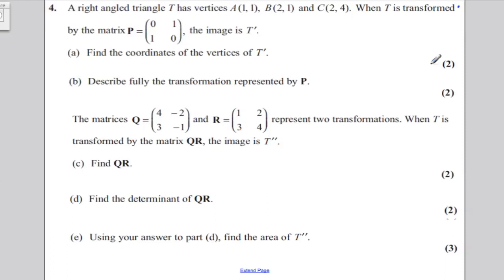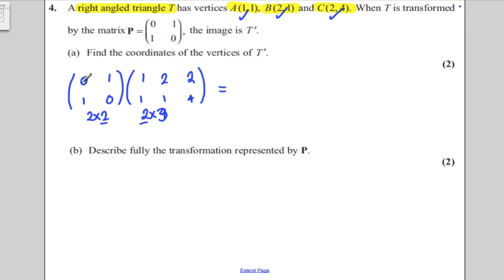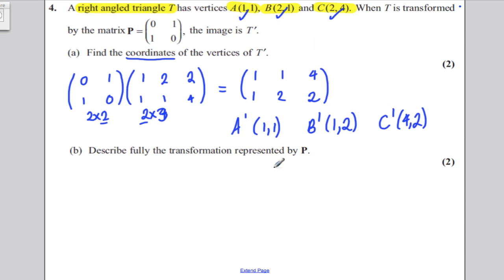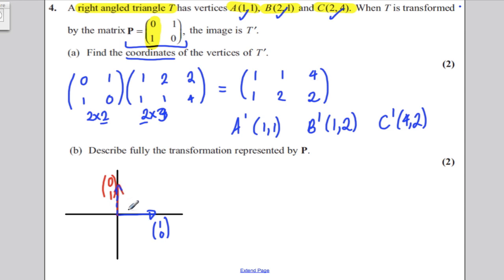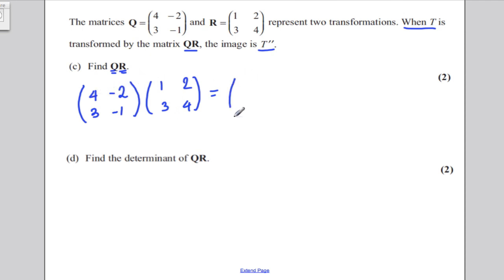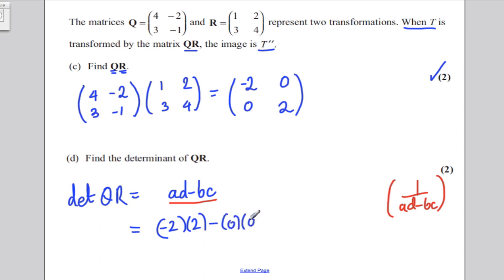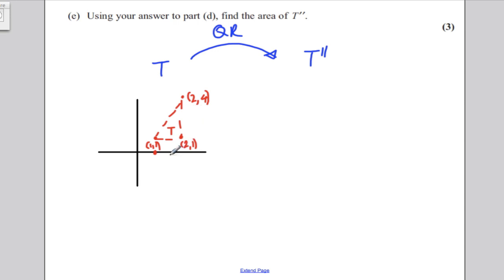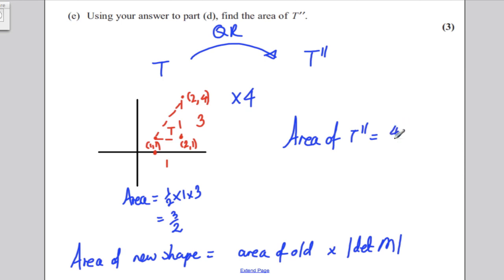A-Level Maths Edexcel Further Maths 1 Jan 2012 Q4